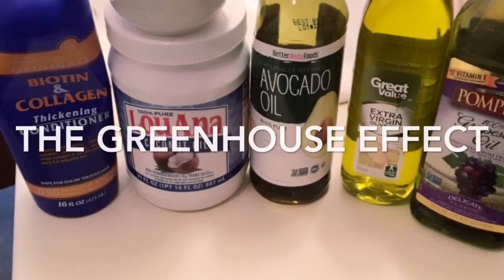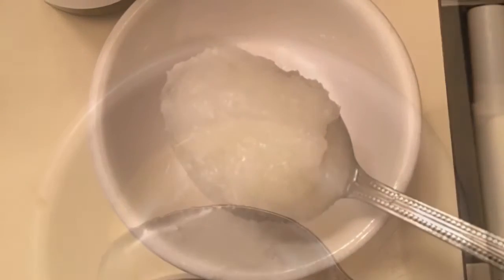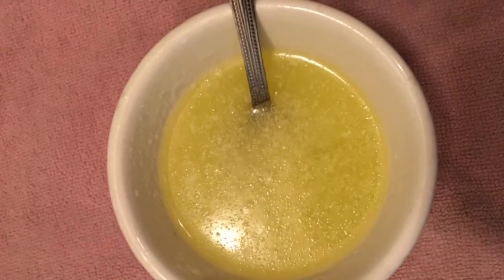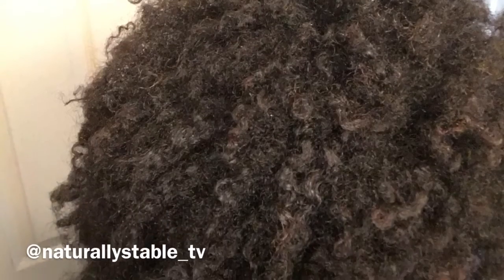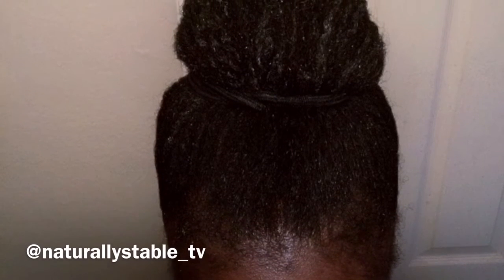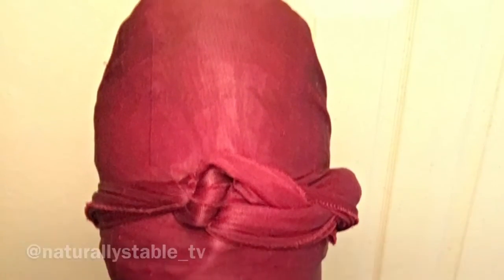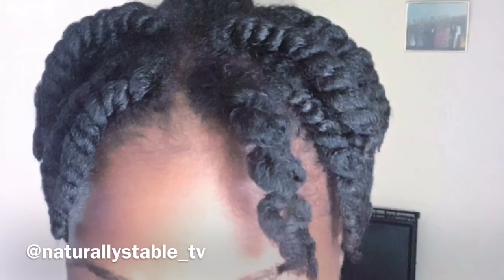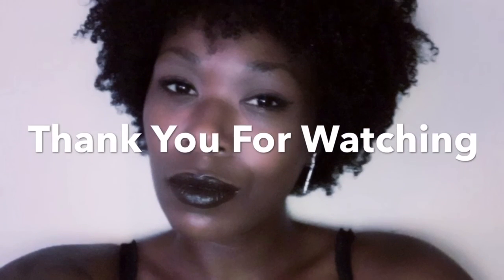The Ultimate Greenhouse Effect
Naturally Stable TV covering natural hair, weaves, wigs, cosmetics and product reviews. Tapping everything fashionable.

All products are purchased by me. I am not getting paid by any company to review or use their products.